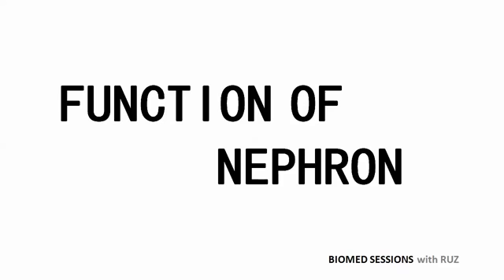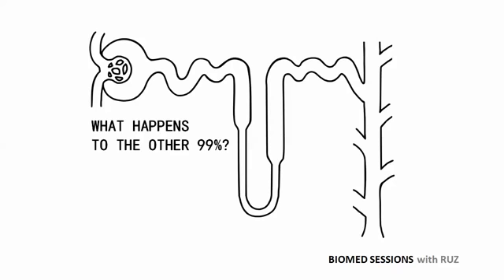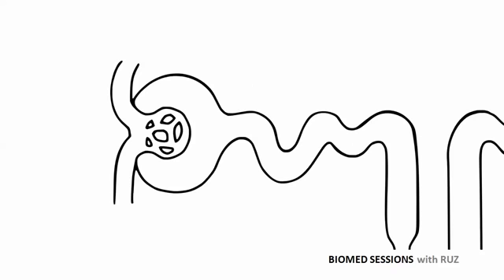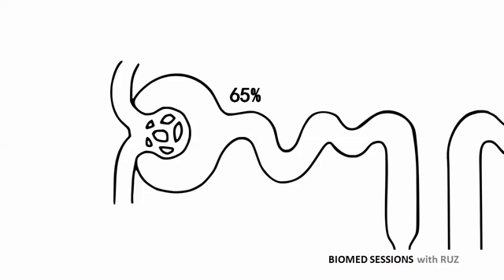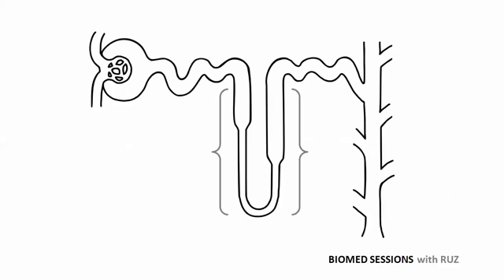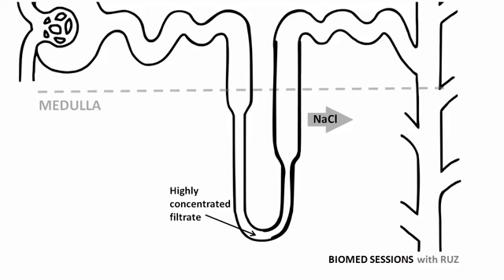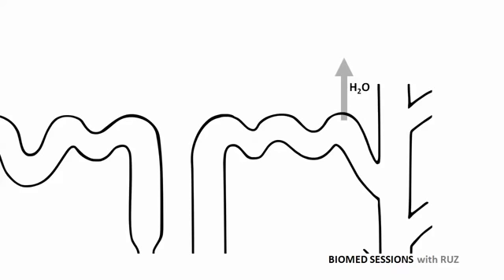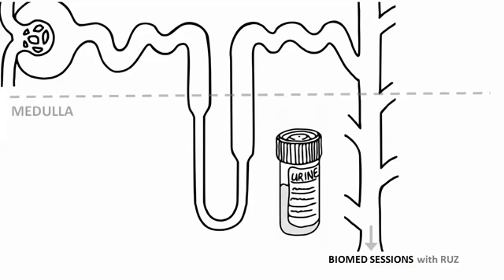Function of nephron